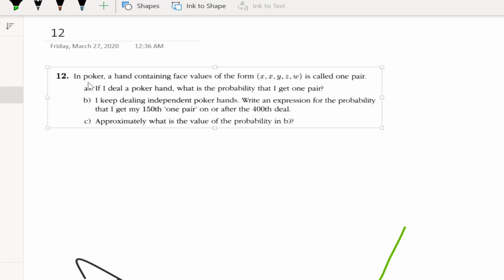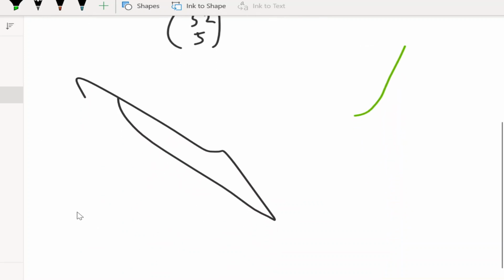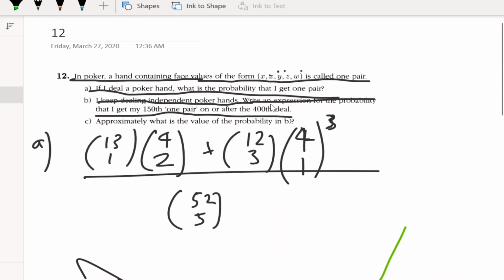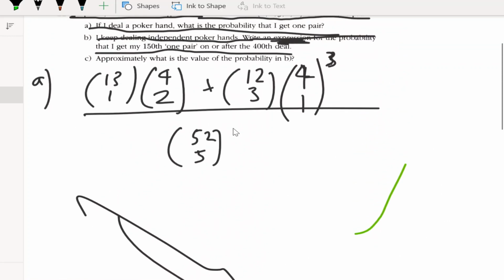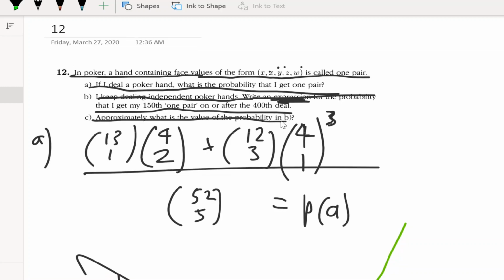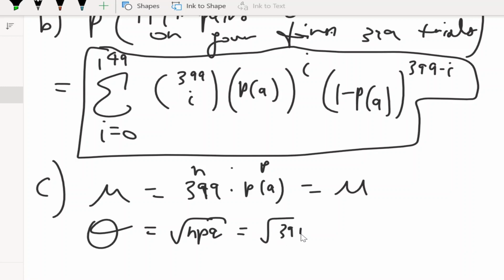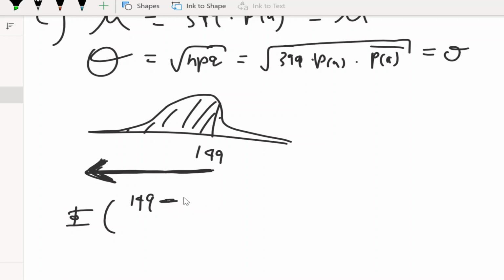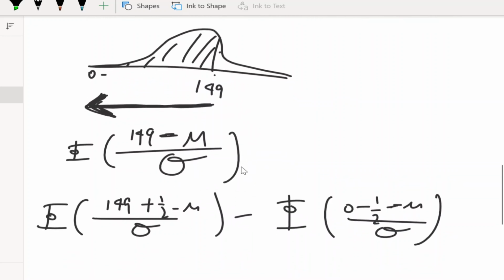Probability by Pitman 2.Review Problem 12